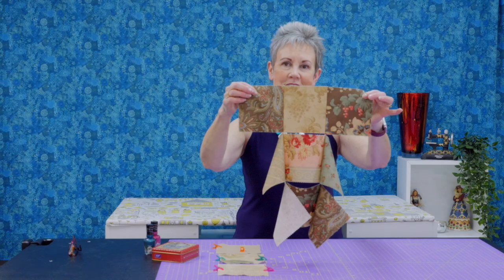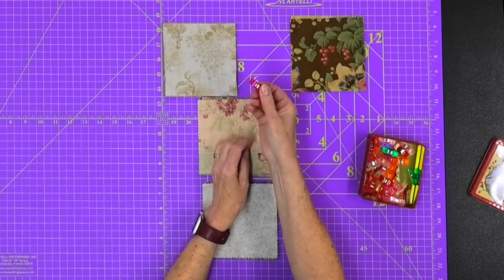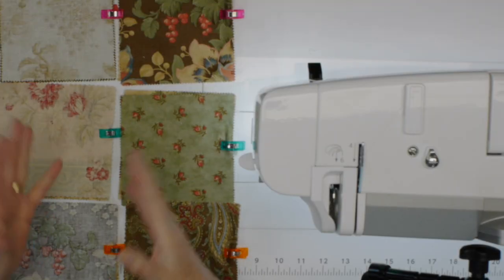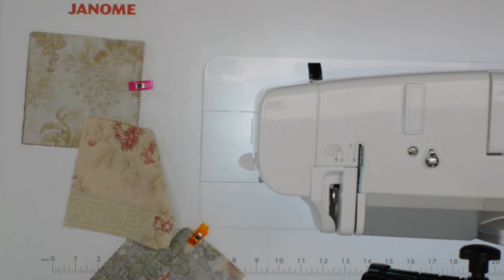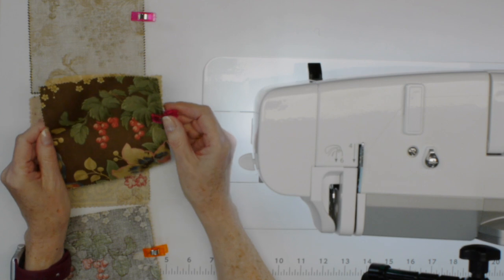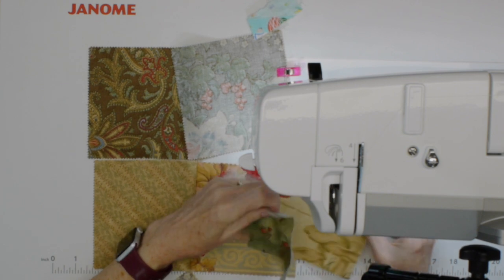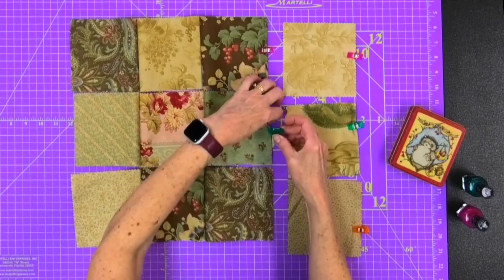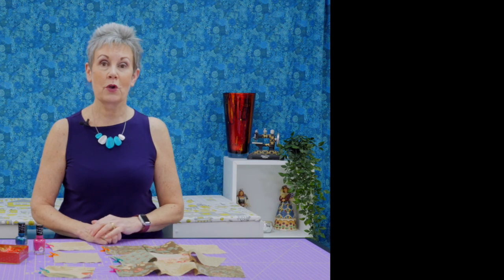How to Chain Piece For Fast Quilting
Chain piecing is an efficient way to quickly stitch several rows together. Kim shows you how to chain piece and shares her tips to stay organized while chain piecing.

00:00 - Start
00:38 - How to Stay Organized
04:06 - Chain Piecing
11:50 - Marking the Clips
13:28 - Next Steps After Chain Stitching
14:29 - Blooper

Be sure to download my FREE guide to free motion quilting, "Get out of the Ditch"

SuperB polyester thread from SuperPunch - other colours available

🎶"Wouldn't you like to be a Chattie too?" 🎶 Become a Chattie by joining the private Chatterbox Quilts' Facebook group